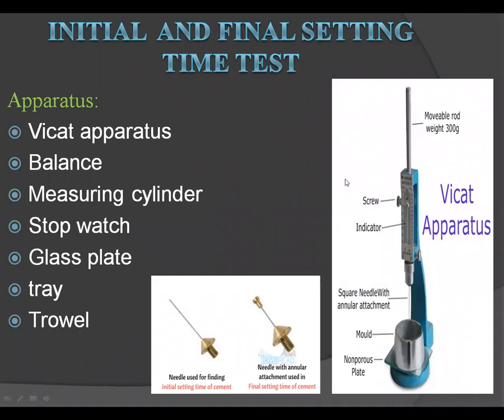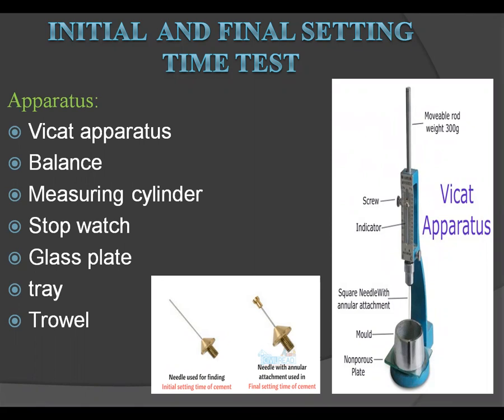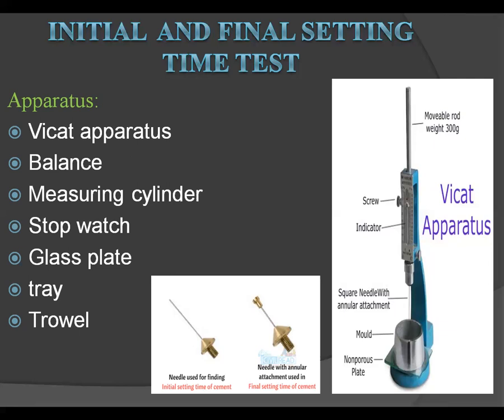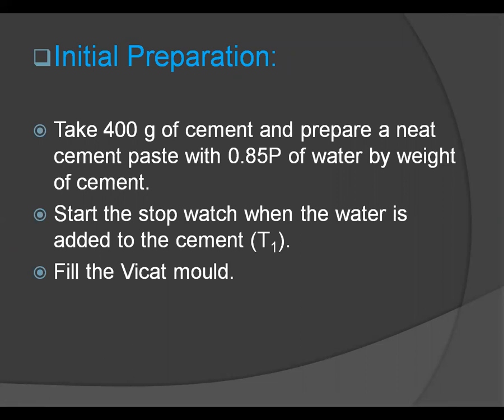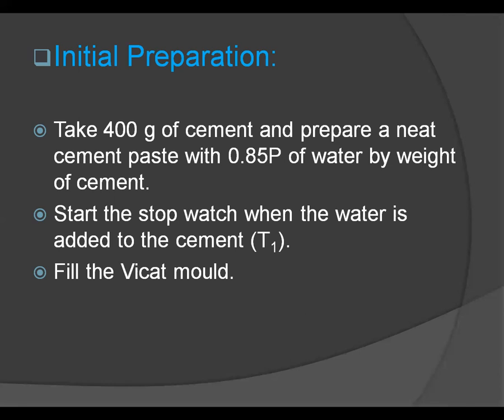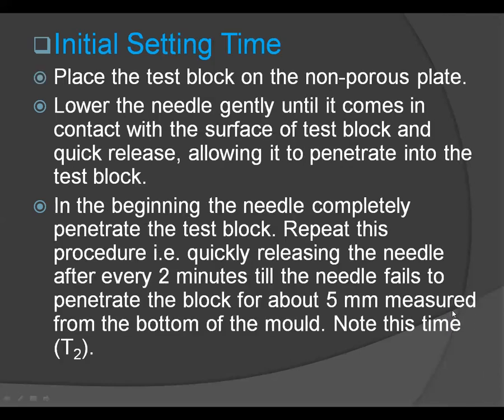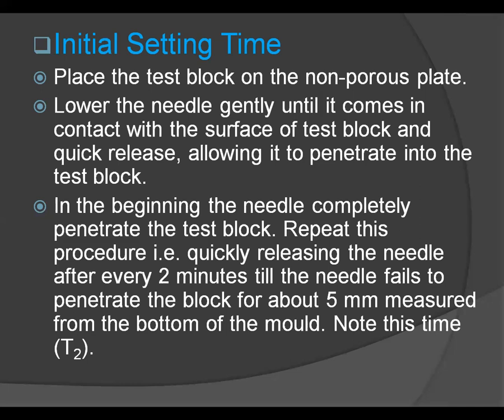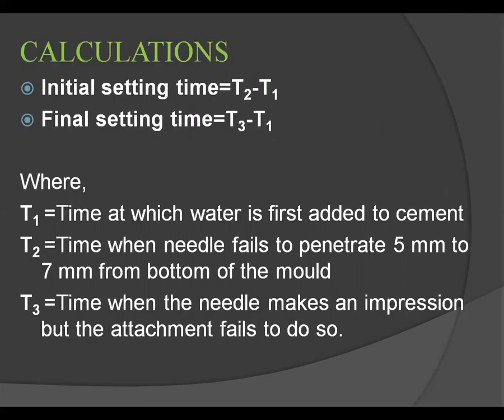ATCFOEM_CIVIL_BE_ACT_Initial & Final setting time test